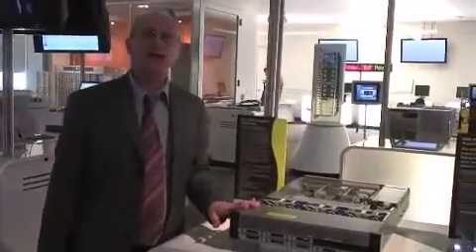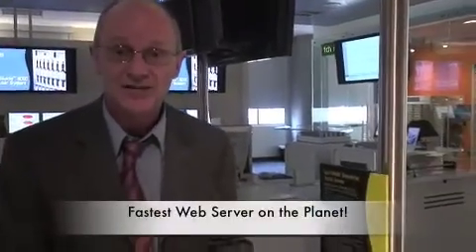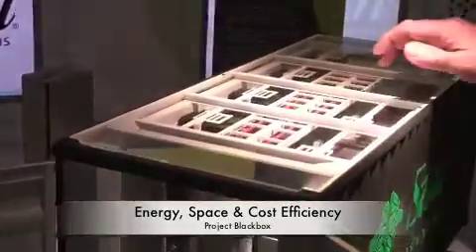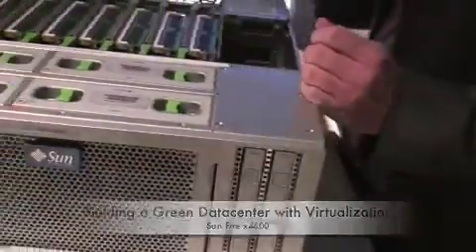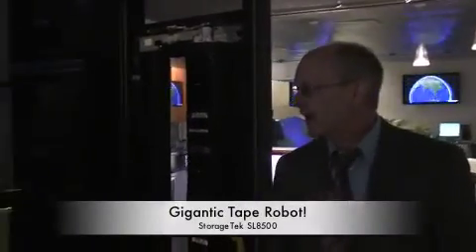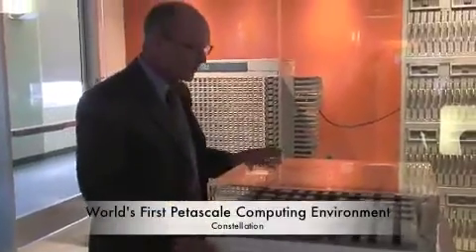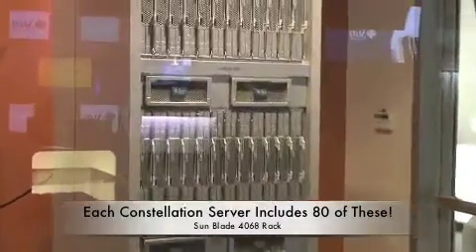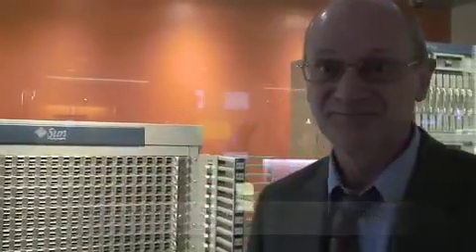Building a Green Datacenter & Virtualization - Product Demos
Take a walk through Sun's Executive Briefing Center with Technology Demo Director, Tony Hillman. See examples of the many ways in which Sun Professional Services is changing the way we look at the ecology of the datacenter through our technology, insight and experience.

Check out Sun products that enable virtualization with the wattage of a household lightbulb, learn the keys to a well managed datacenter, see how a standard shipping container can save you approximately 40% in efficiency, take a look at how the biggest datacenter switch in the world is helping our clients experience immediate benefits in administration, serviceability and performance, and learn why tape is so important!